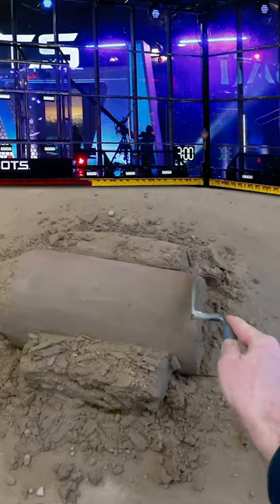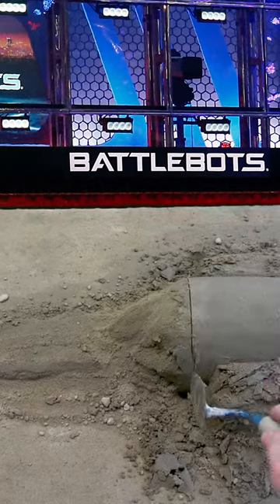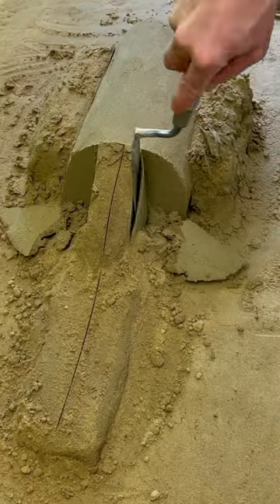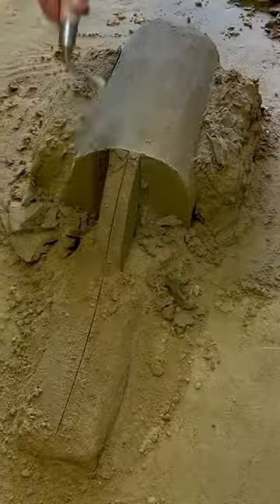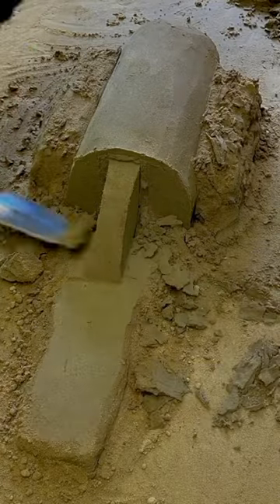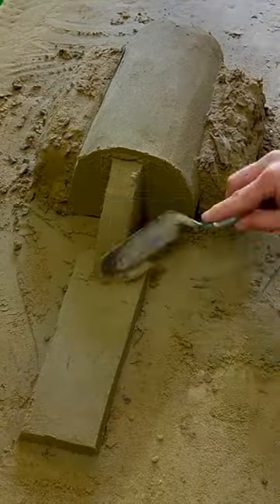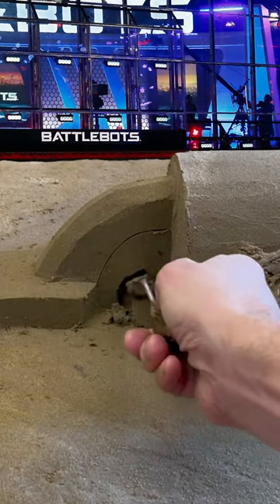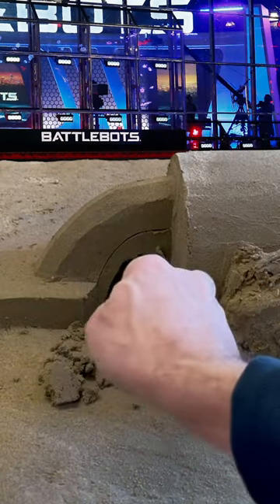BattleBots: SpatulaBot vs. SawBlaze 💥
Don’t miss the BattleBots World Championships on Thursdays at 8p ET on @Discovery in the USA.